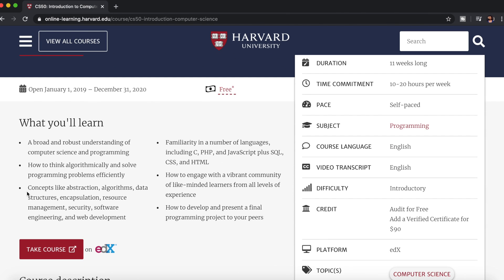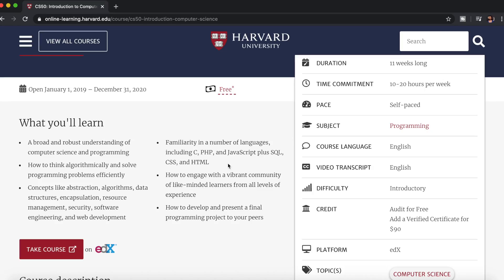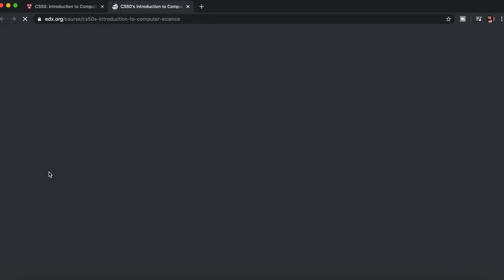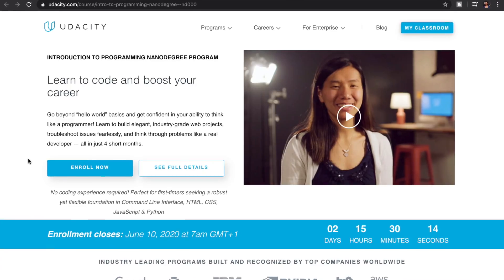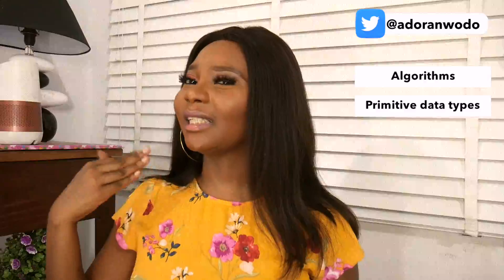How to go from Newbie to Experienced Software Developer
Hello everyone!

In this video, I explained what to do to help you get from Newbie to Experienced Software Developer in four phases. I talked about each phase and what is required in that phase. I also gave practical examples as well as useful resources that can help when in a particular phase.

You start by crawling, then you walk, then you run, and then finally you fly! In the context of building a career in Software Development, I used these four phases to explain career progression.

I hope it helps someone ❤️

0:00 - Introduction
0:38 - Crawling (No idea or experience)
3:34 - Walking (Idea but not experience)
8:28 - Running (Building experience)
13:26 - Flying (Has loads of experience)
15:08 - Conclusion